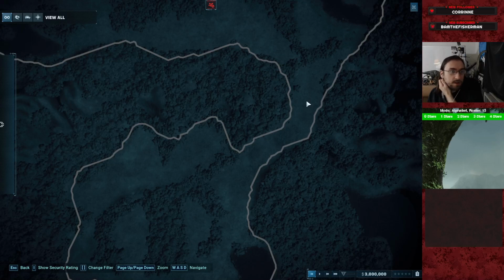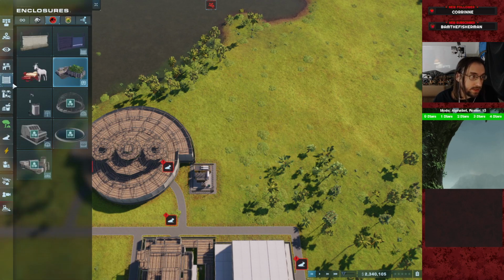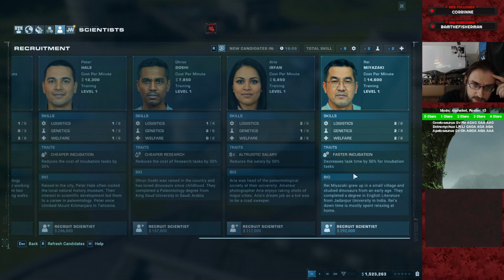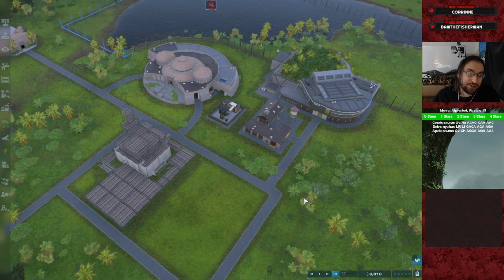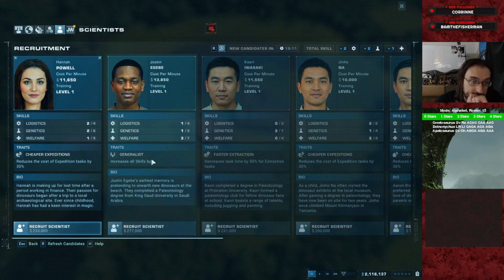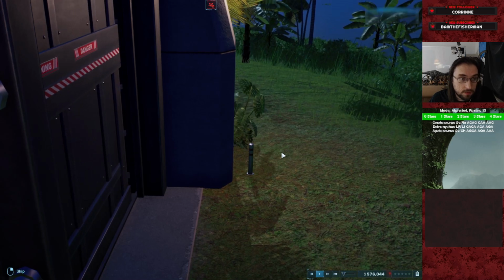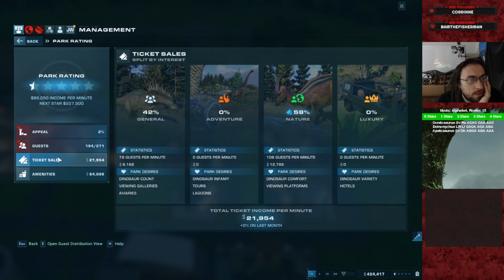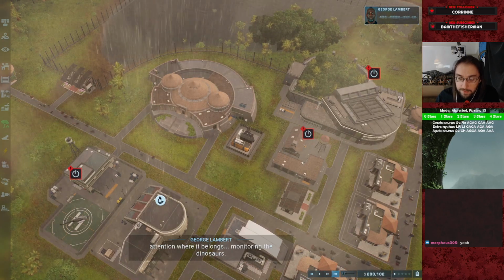C Is for Ceratosaurus - JWE2 - Jurassic Difficulty Custom Challenge - N Is for Nublar #1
If Frontier won't do it, we will. Introducing custom challenge mode.

Additional edits: Skin research is immediately available. Combat requirements for dinosaur unlocks are removed. Ticket prices are SLASHED from 720 to 120 dollars. Tiny test edits to species and income requirements.

Challenge Rules: Randomizer decides species and genes (randomization method is alphabetical, making a roster with an a creature for each letter). No attractions. Only emergency generators until 2 stars. Hatch every egg we can afford regardless of genetics. If we get a contract for specific dino genetics we can deviate from what is required by the randomizer, but we only get to hatch enough modded dinos to meet the contract.

GET THE SPECIES RANDOMIZER ON MY GITHUB (REQUIRES PYTHON 3 AND PYGAME)

Executable randomizer file coming soon.